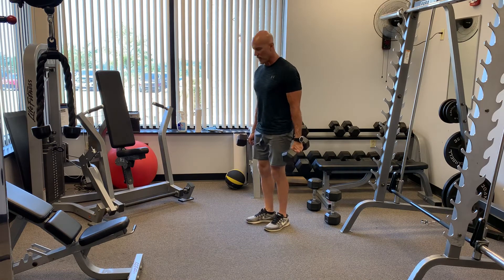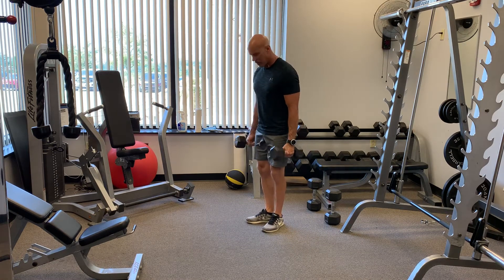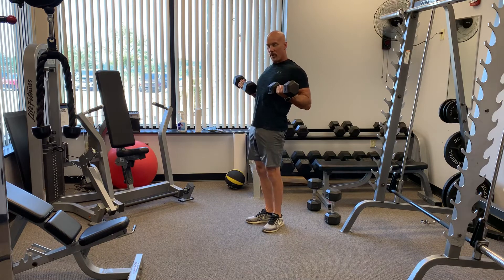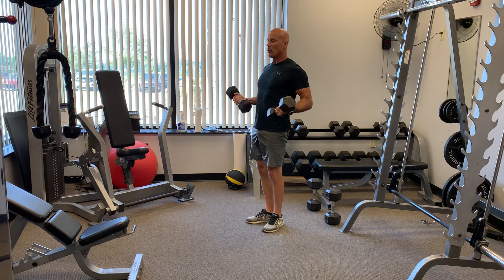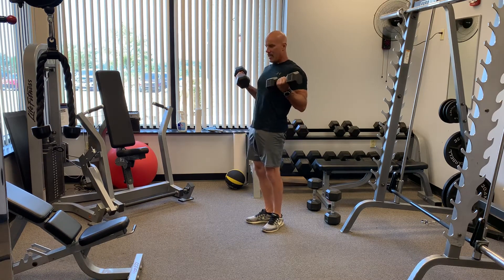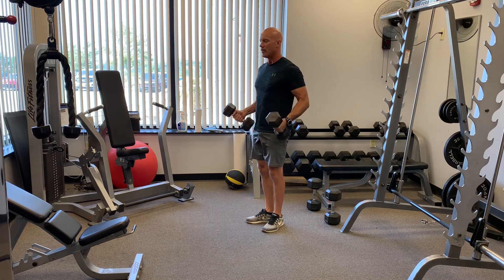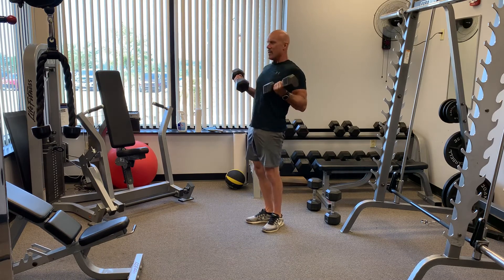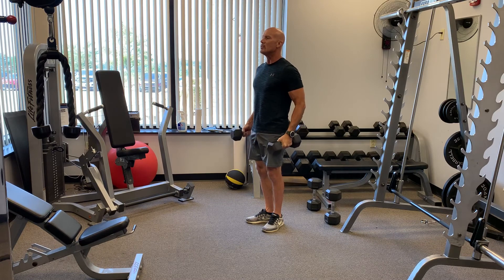Slow tempo training palm up bicep curl